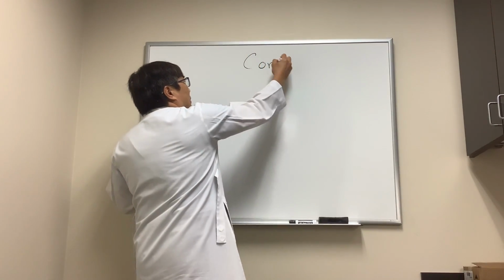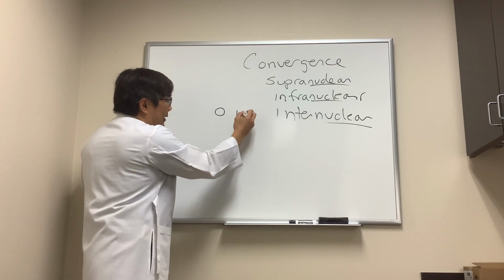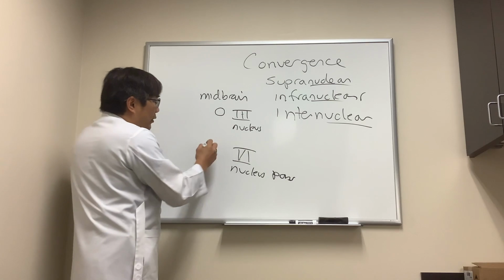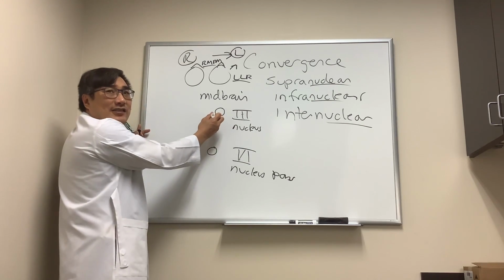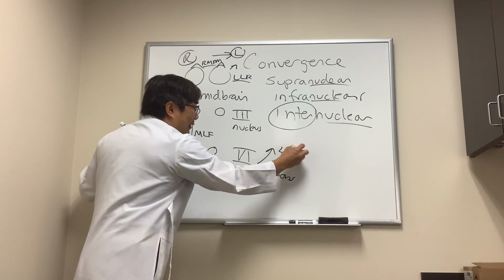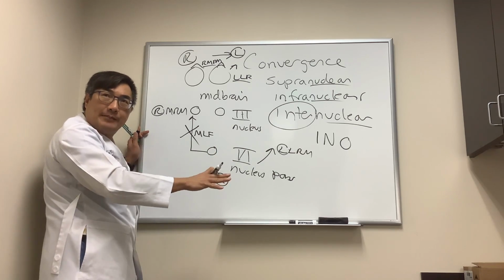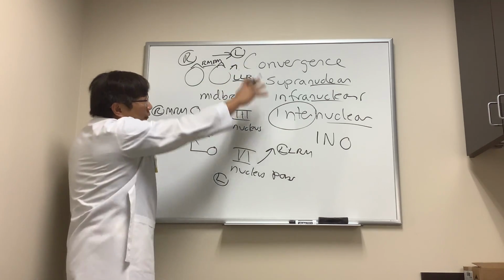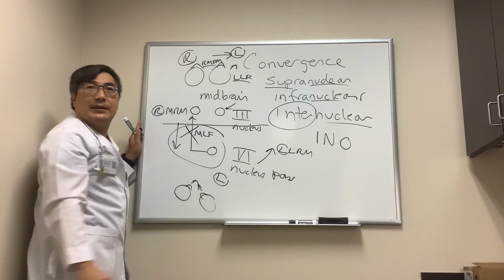Using convergence to localize INO